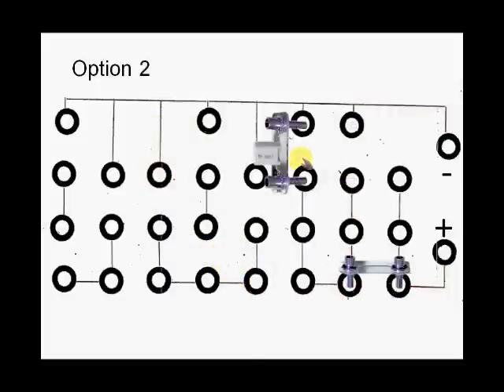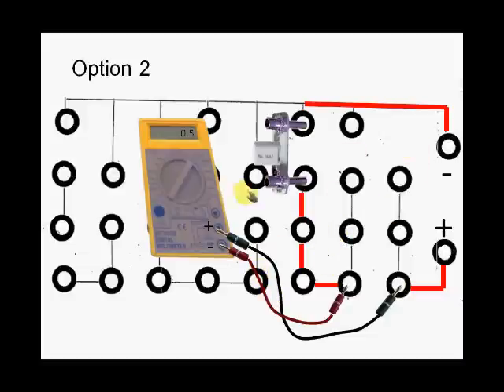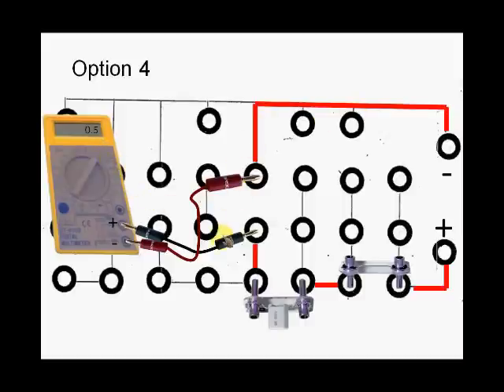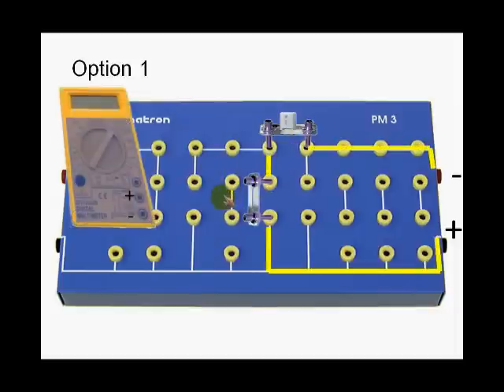Sigmatron lab demo with Ameter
Working with Sigmatron board in Series Circuit with Ameter